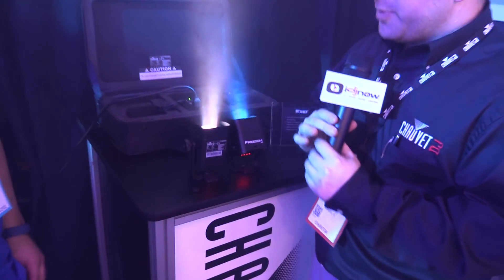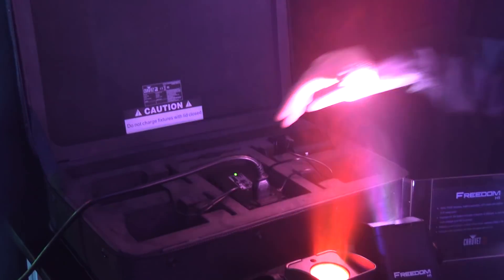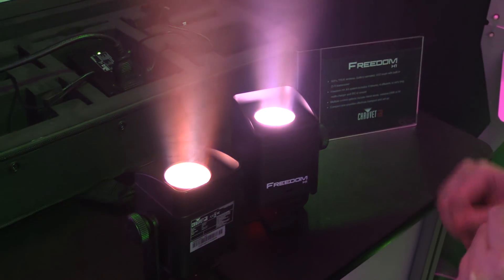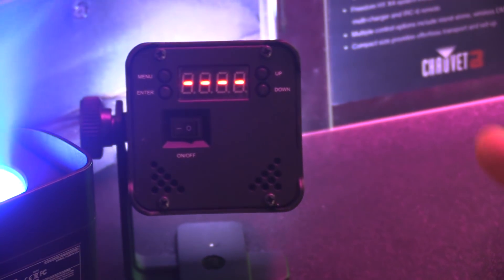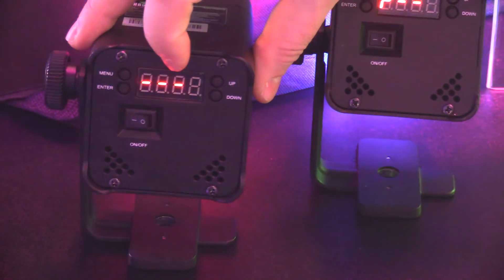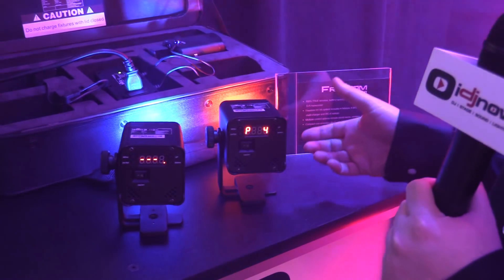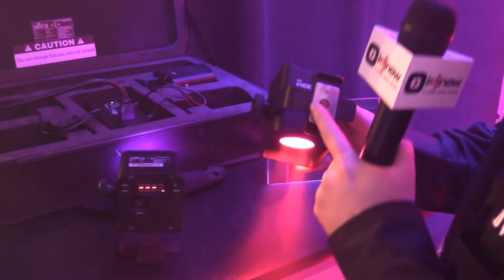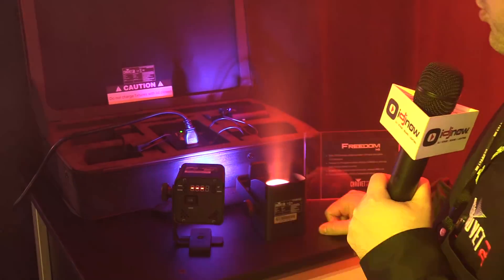Chauvet DJ Freedom H1 Wash Light System Overview at NAMM 2018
Geo and Edgar review the features of the new Chauvet DJ Freedom H1 Wash Light System at NAMM 2018.

Everyone is certain to be impressed by the new Chauvet DJ Freedom H1 Wash Light System, Freedom H1 is a compact 100% truly wireless, battery-operated, LED wash light with a built-in D-Fi transceiver, and a single hex-color (RGBAW+UV) 10W LED that produces a rainbow of realistic accent light colors.

Completely wireless, this compact fixture can be mounted virtually anywhere, even on most metal surfaces, thanks to its magnetic base. Multiple units can be remotely controlled simultaneously via stand-alone mode, wireless DMX or IR. User-friendly, it also features an easy-to-read digital display. The Freedom H1 X4 system includes 4 fixtures, 4 diffusers, a carry bag, multi-charger and IRC-6 remote.